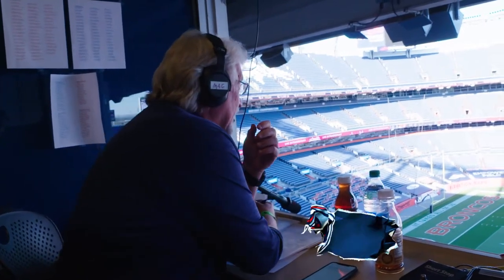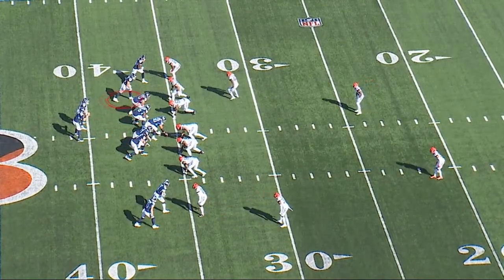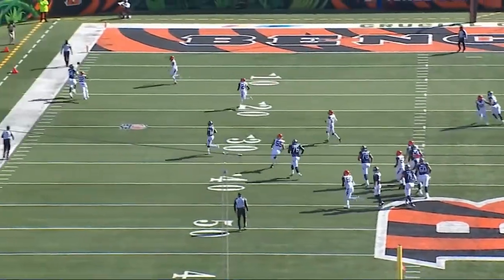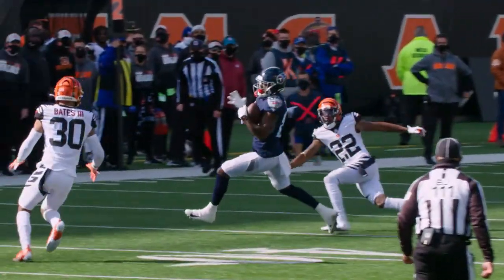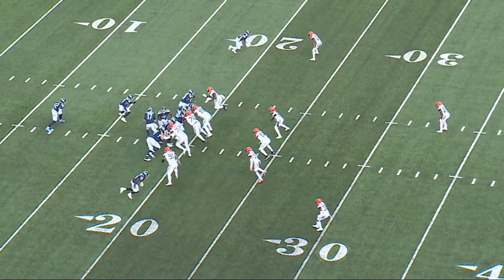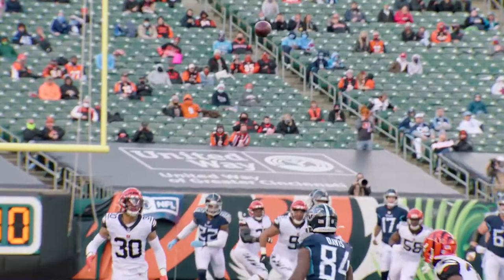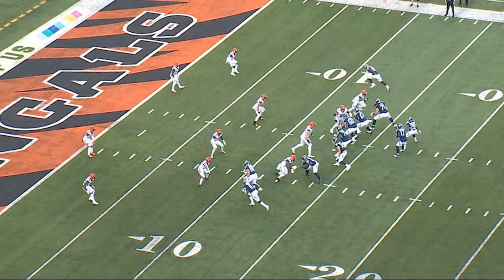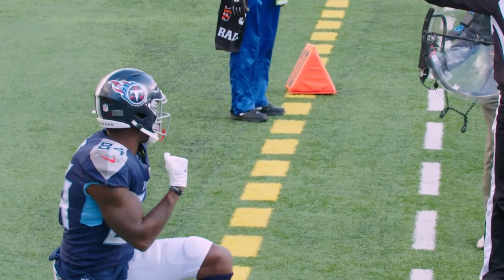Corey Davis' Big Plays vs. Bengals | Beneath the Surface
Titans Radio Analyst Dave McGinnis breaks down some of the big plays from wide receiver Corey Davis, who caught eight passes for 128 yards and a touchdown in Week 8 at Cincinnati.